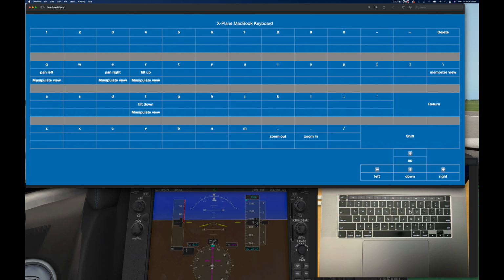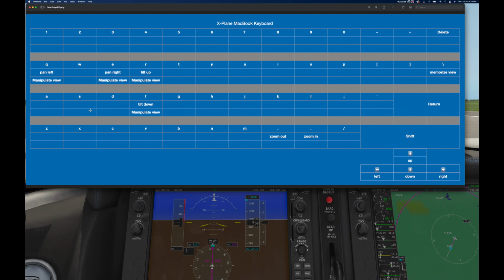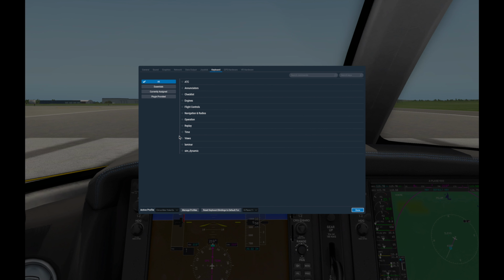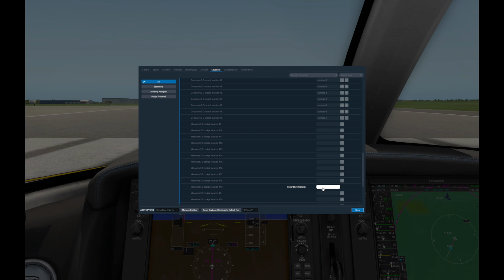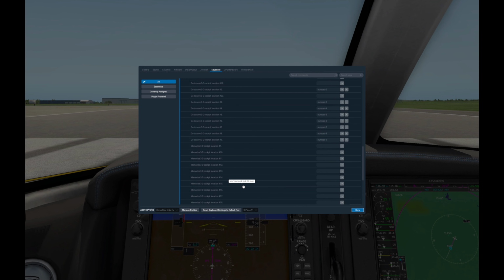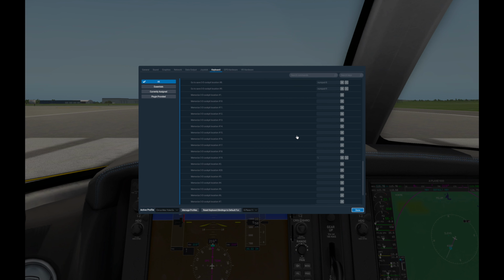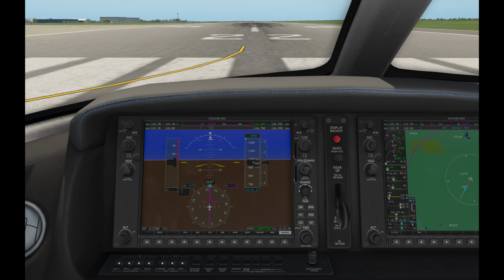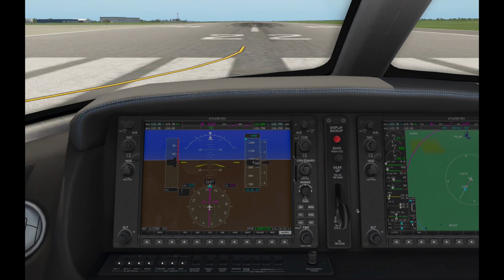PL13 V03 SF50 Making Cockpit Views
In this video I will show you, step by step, how to use a key on the keyboard to bring up a cockpit view. If you are starting a new airplane, there is a default group of key used.  But I find them useless, since the default key are made for Windows, and I use a MAC.  So I clear out all the default key defined and make my one.  In a later video in the playlist, I will show you all of the keys that I use. It is important to remember that each airplane has a unique profile, and that profile keeps the the list of keys used for that airplane.